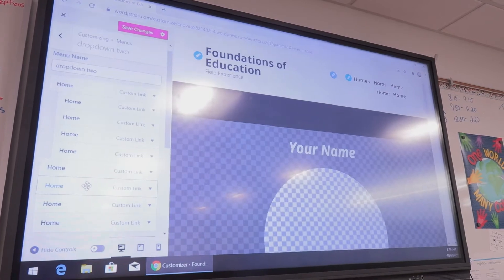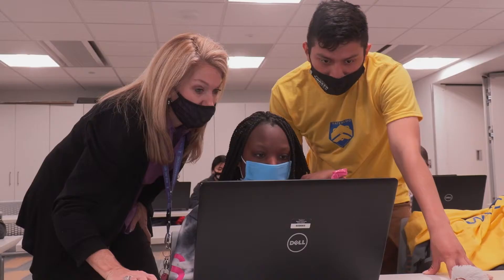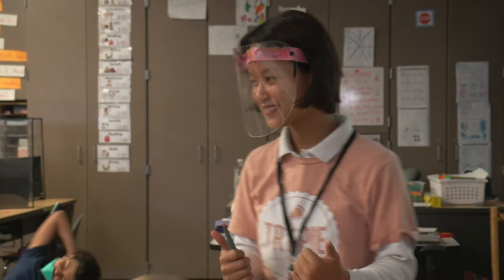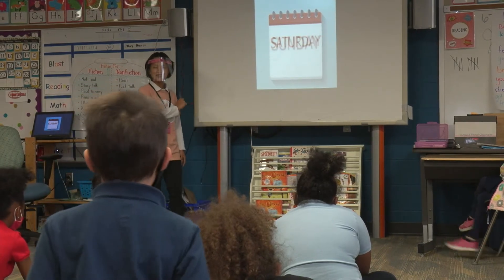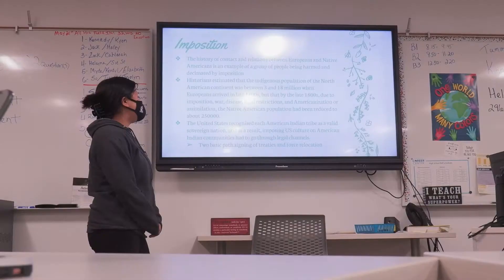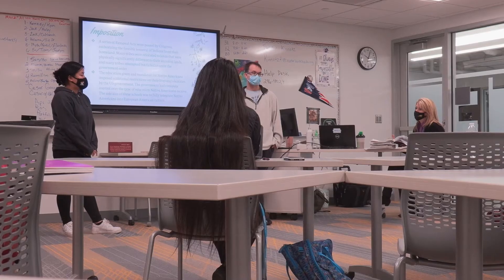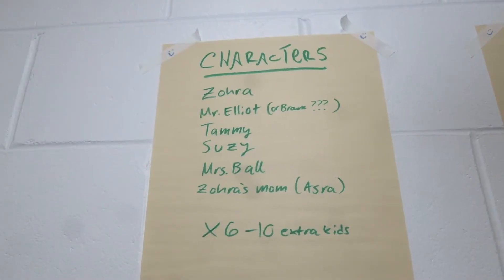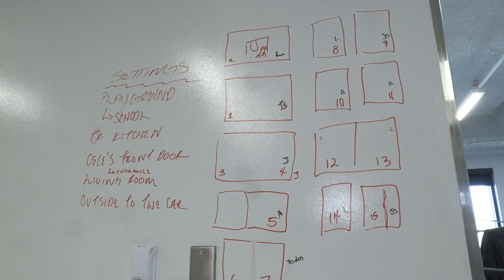Waterloo Career Center K -12 Teacher Prep Program April 2021